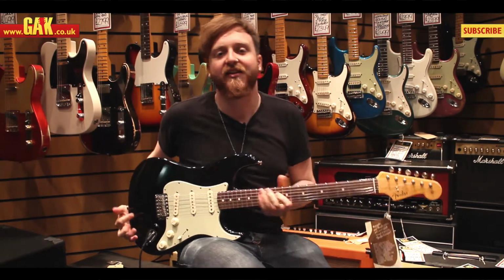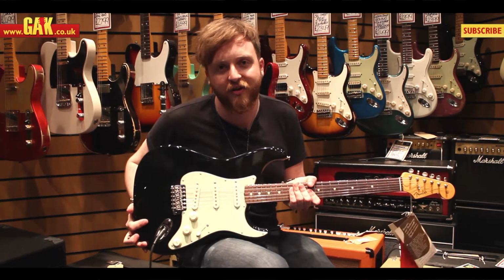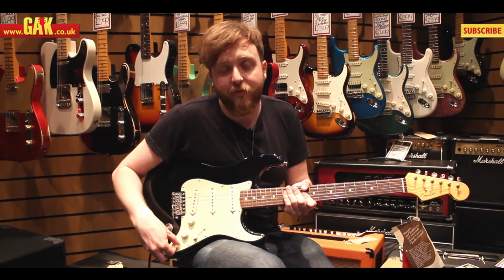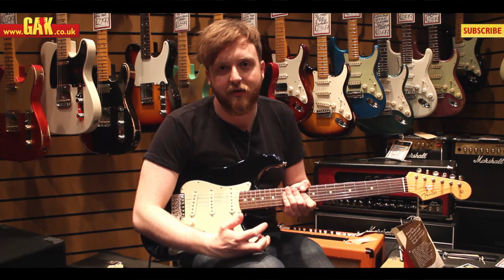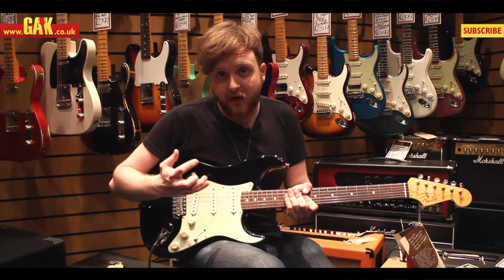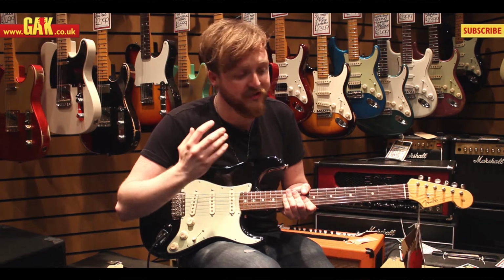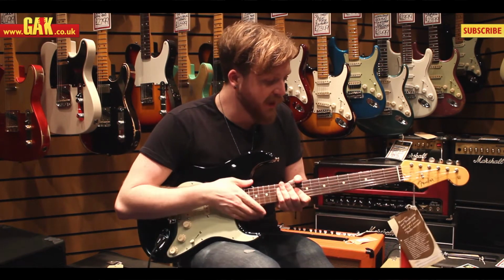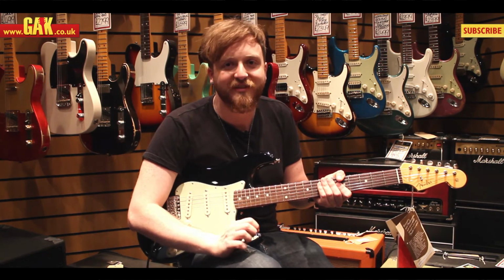Fender - Custom Shop '60s Stratocaster with Clapton Electronics NOS (Black, Rosewood) Demo at GAK